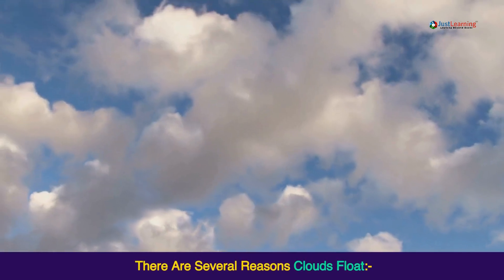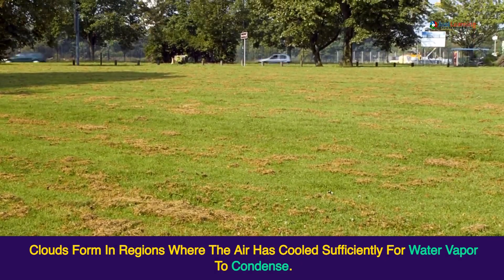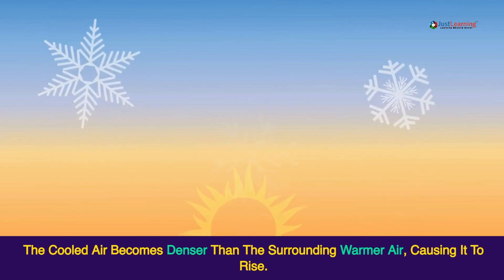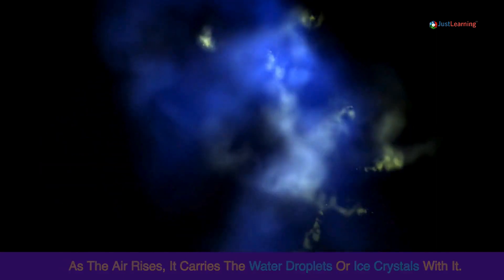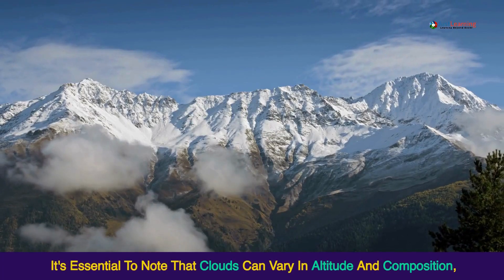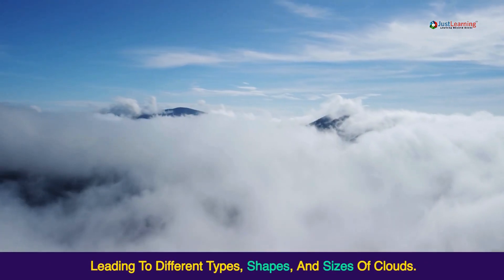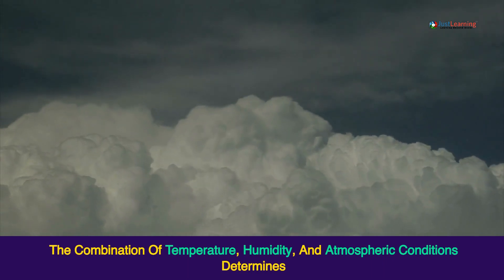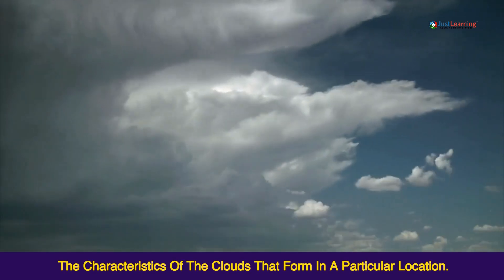Why do clouds float? | Just Learning | Learning Beyond Books | Educating India | sky in air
Know the unknown and learn the unlearned from JustLearning. Your buddy for study! Our goal is to reach out to kids of all ages to document their creative inventions and resources. Peer-to-peer learning amongst youth unites and stands together as one big family! Got talent, get trending on Just Learning.